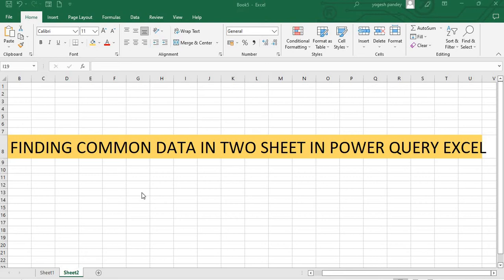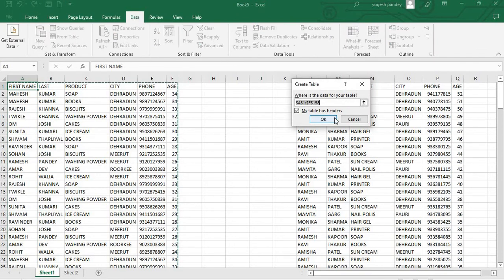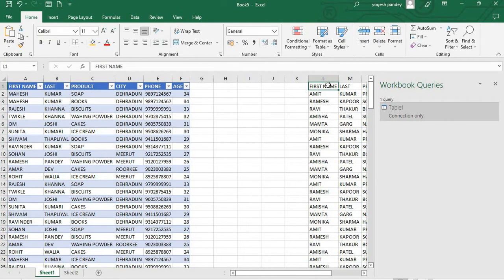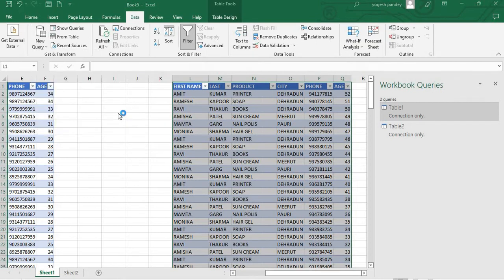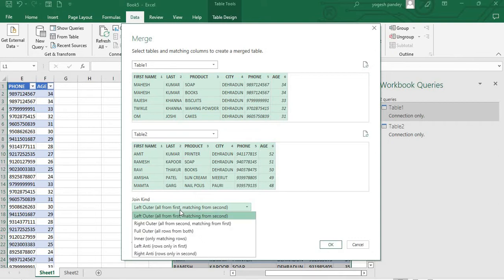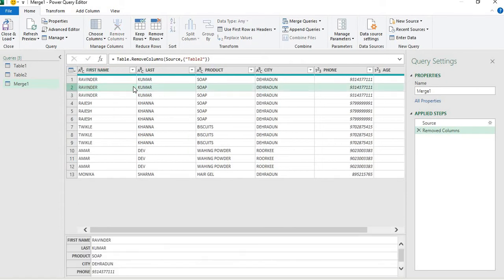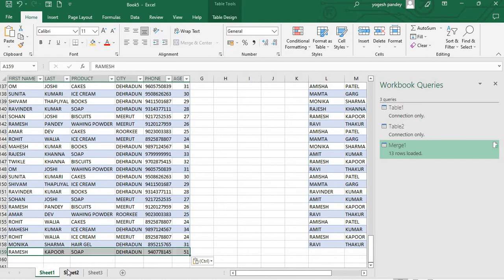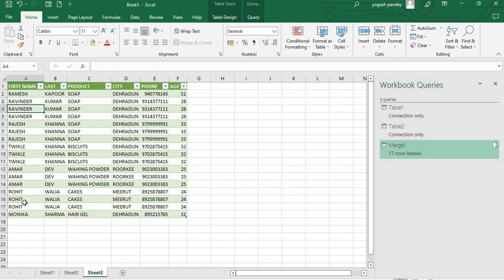HOW TO FINDING COMMON DATA IN TWO SHEET IN POWER QUERY EXCEL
Power query is new and advance way of using formula in excel with just mouse click with three of four step its eaasy to find common data in power query excel with merge fuction